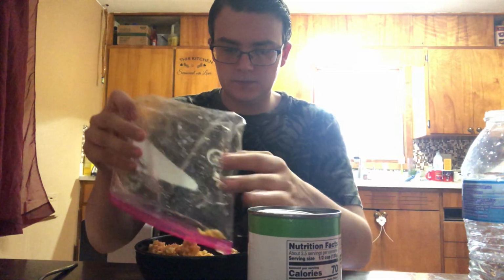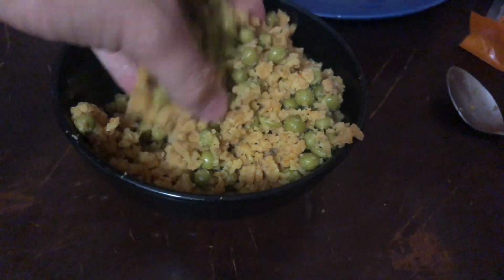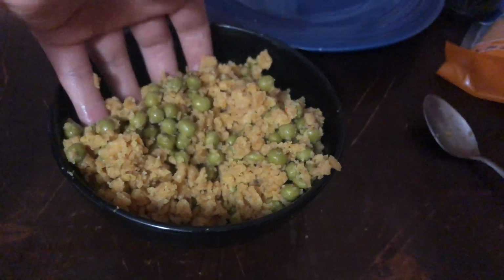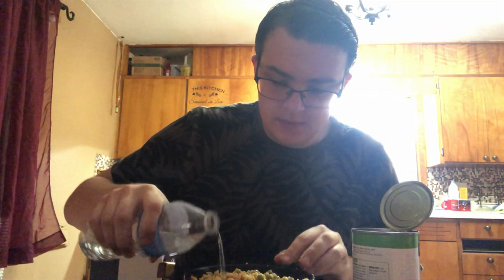Orange is the New Black Chang's Meal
Hey guys! Today I tried making Chang's meal from Orange Is the New Black. I hope you enjoyed and was entertained lol.